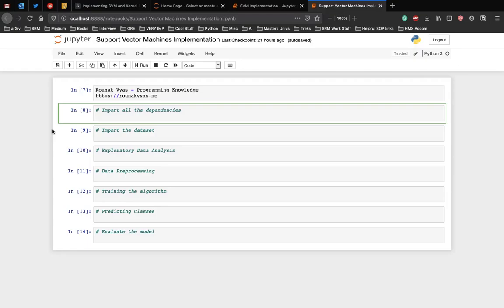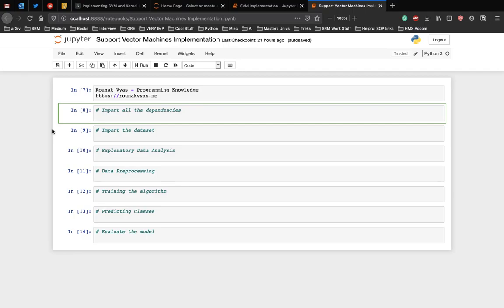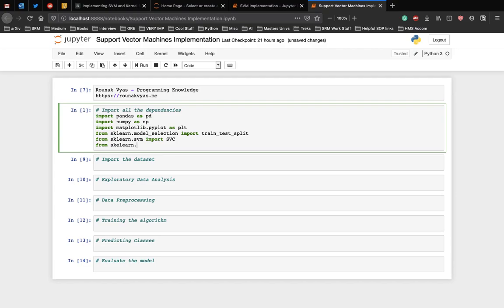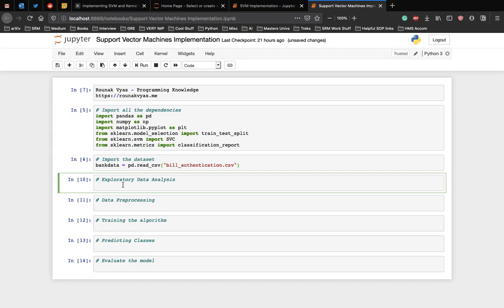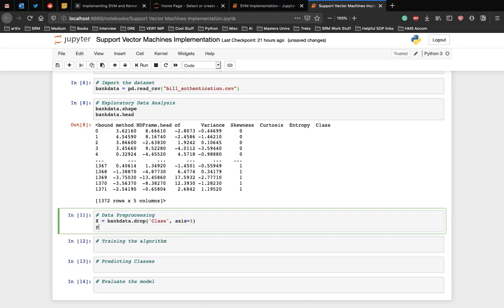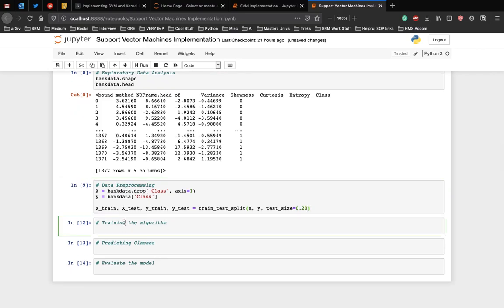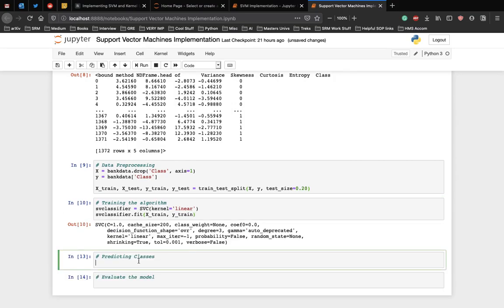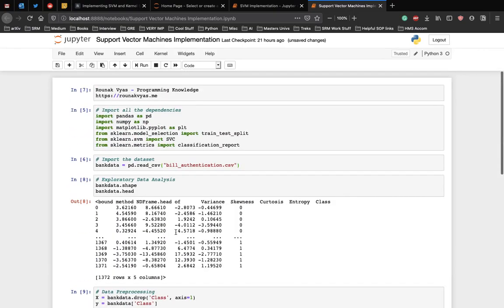Machine Learning Tutorial 7 - Support Vector Machines (SVM) in Scikit-learn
In this video, we'll implement Support Vector Machines using SciKit-Learn Library!

SVM are supervised learning models with associated learning algorithms that analyze data used for classification and regression analysis. Given a set of training examples, each marked as belonging to one or the other of two categories, an SVM training algorithm builds a model that assigns new examples to one category or the other, making it a non-probabilistic binary linear classifier.